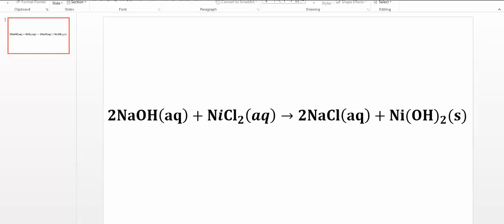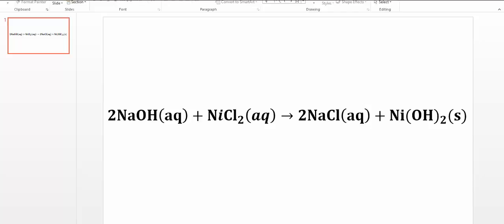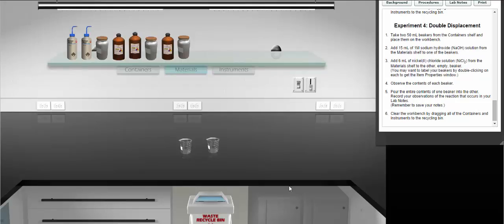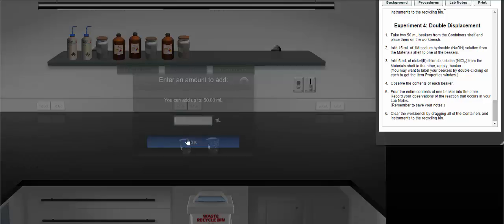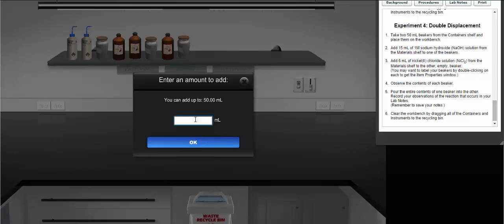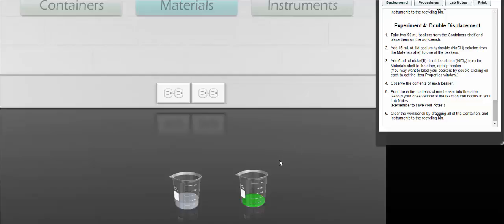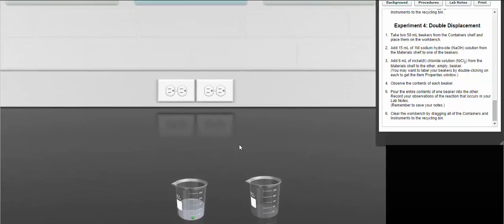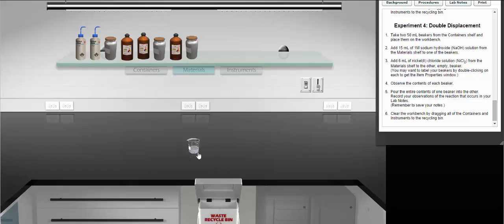Double Displacement Reaction Stilwell-Blandino